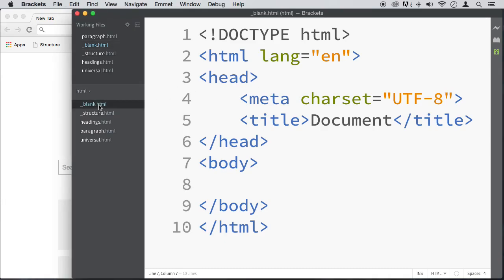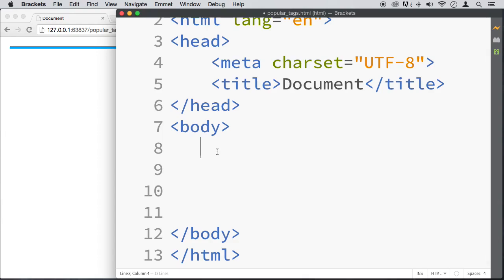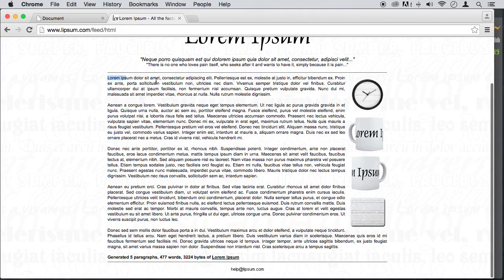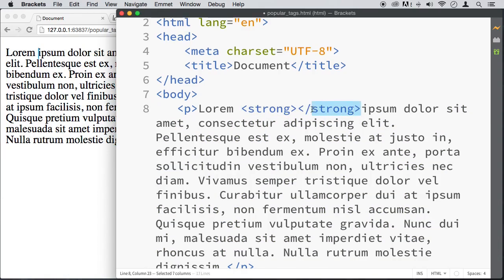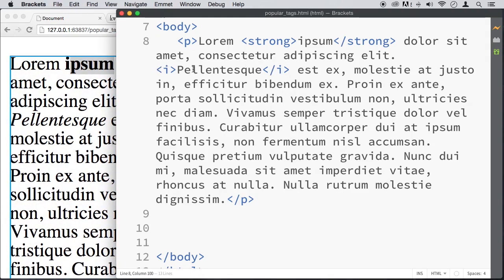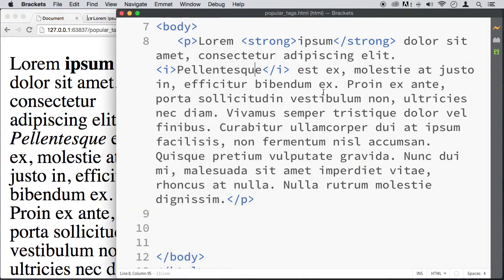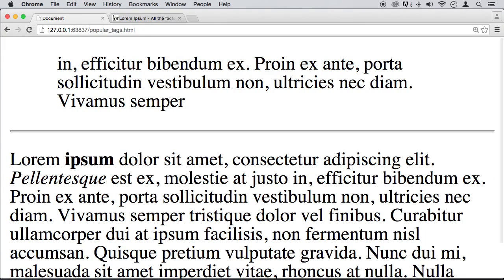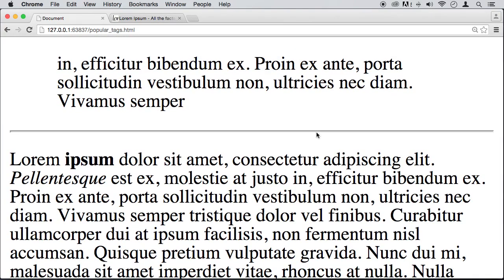learn html -The most new popular Html tags !! tutorial html